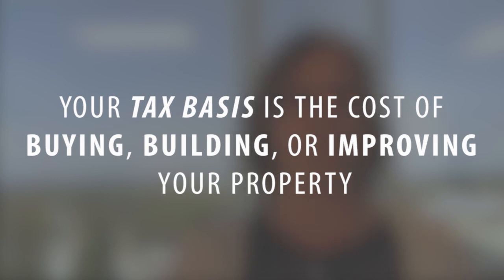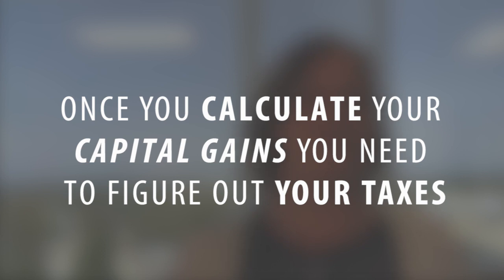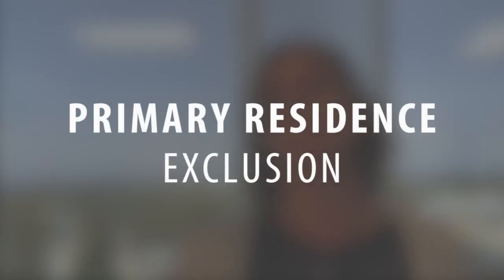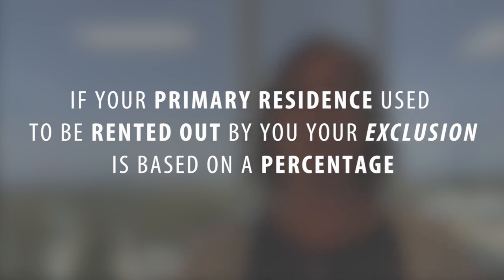Southern California Real Estate: Do You Qualify for a Capital Gains Tax Exclusion?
Do you qualify for a capital gains tax exclusion? If you have lived in your home for at least two years and it is your primary residence, you could. Today I want to explain how this exclusion works based on the tax basis of your home. You could end up saving thousands and thousands of dollars.

Melinda Elmer
The Elmer Team
66621 E. Pacific Coast Highway
STE 150